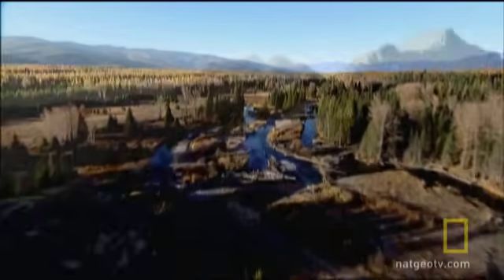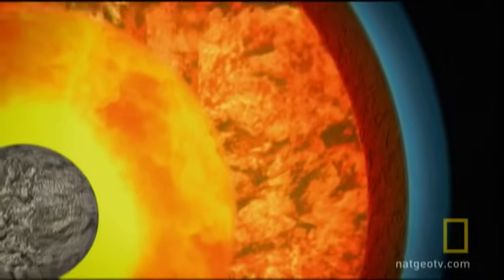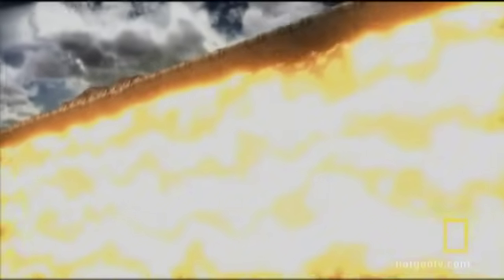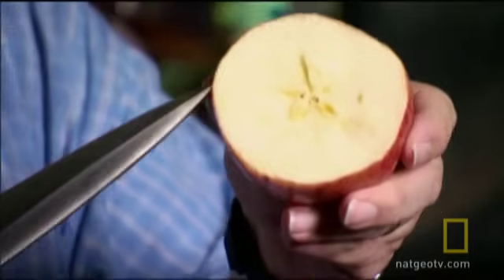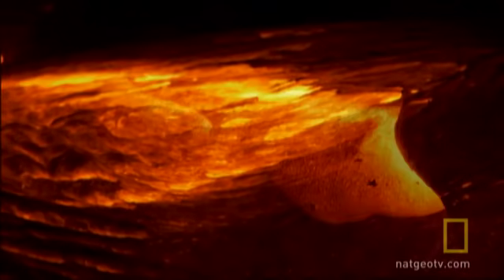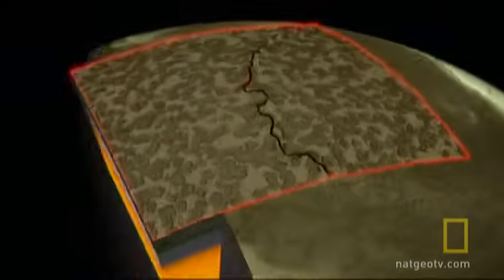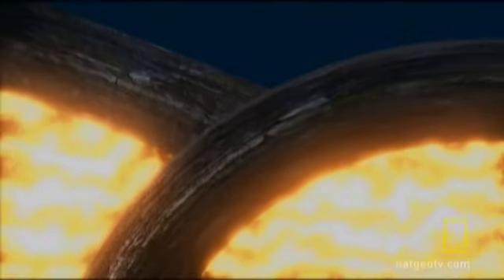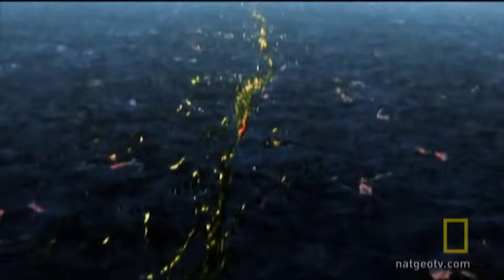Understanding Earthquakes | National Geographic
Most of the Earth is hot, molten metal and rock. In fact, the inhabitable part makes up less than 1% of the planet's mass.